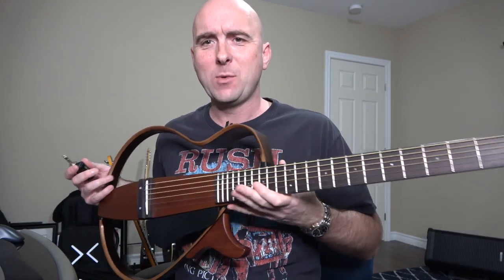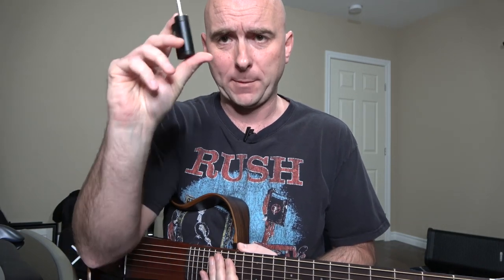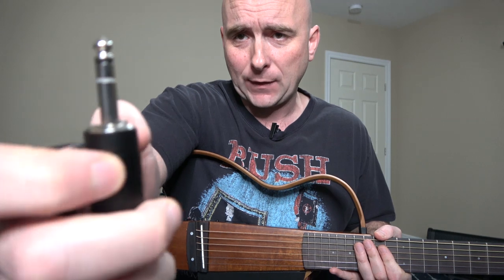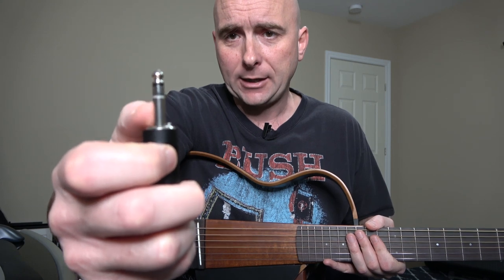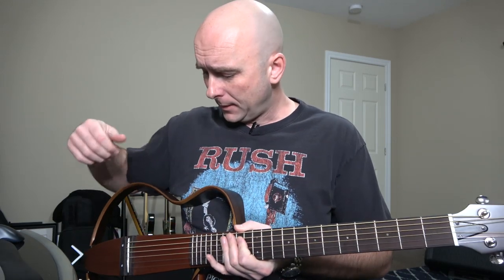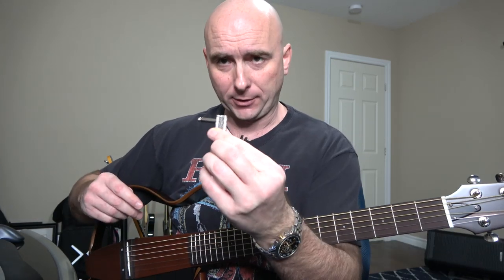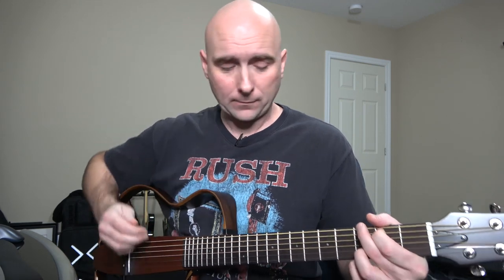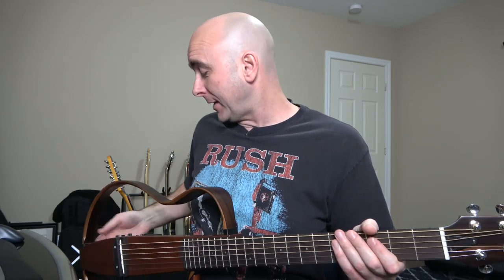Line 6 Relay G10S Guitar Wireless Pt. 2 - Clean Tones, Active Pickups etc...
After releasing my initial review video about the new Line 6 Relay G10S guitar wireless yesterday, I had a number of questions concerning whether it would work with active pickup and requests to hear it on it's various settings with clean tones. So, I put this short video together today to do just that. I hope this helps to answer some more questions regarding the G10S system.